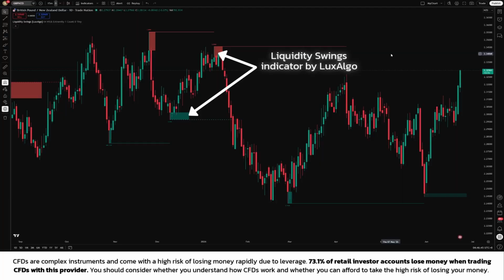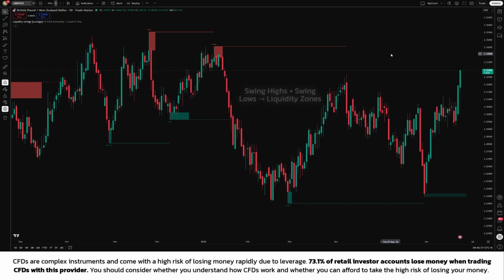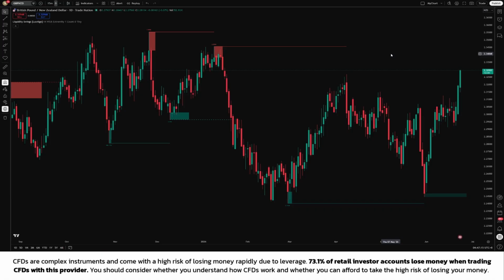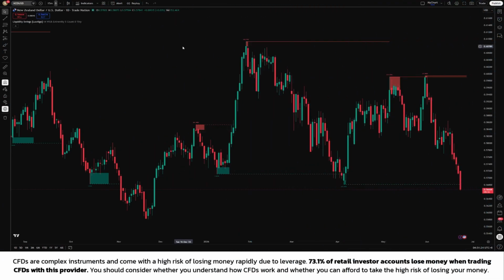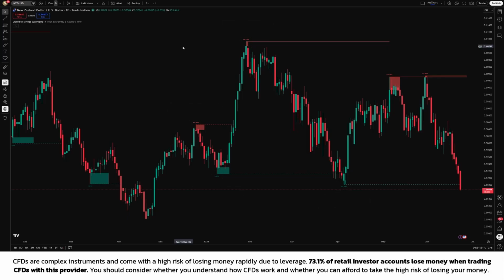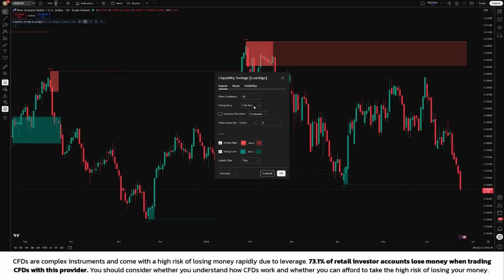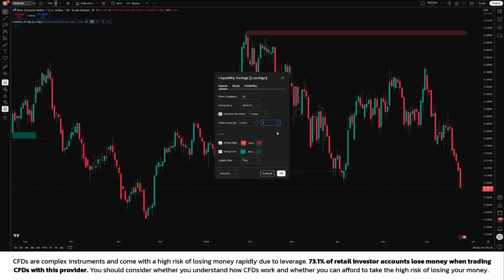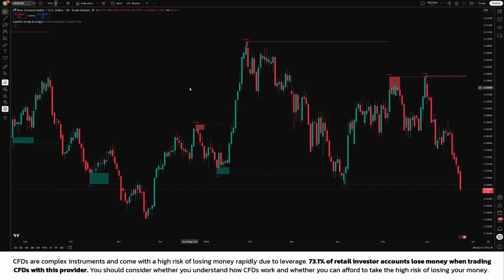LuxAlgo's Liquidity Swings Indicator on TradingView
LuxAlgo's Liquidity Swings Indicator on TradingView. Liquidity areas are easier to read when swing highs and swing lows are treated as zones, not just single price points. In this short tutorial, we explore how LuxAlgo’s Liquidity Swings Indicator on TradingView helps traders identify important swing areas, liquidity zones, volume activity, and potential structure changes.

➕ Swing Highs and Swing Lows as Zones: The indicator builds visible areas around confirmed swing highs and swing lows. These zones can help show where buy-side or sell-side liquidity may be resting and where the price may react again later.
➕ Liquidity and Market Interaction: Instead of only marking a pivot, the tool can measure how often price revisits a swing area. More interaction can make a zone more relevant for support, resistance, stop-runs, or breakout analysis.
➕ Volume-Based Context: The indicator can calculate accumulated volume inside a swing area, helping traders compare which zones have attracted more trading activity. This adds useful context when deciding which levels deserve closer attention.
➕ Flexible Zone Settings: Pivot lookback controls how sensitive the swing detection is. Wick extremity creates tighter zones, while full range includes more of the swing candle. Intrabar precision can also refine volume calculations using lower timeframe data.
➕ Broken Swing Levels: When a swing high or swing low is crossed, the level changes into a dashed line. A broken swing high may suggest bullish pressure, while a broken swing low may suggest bearish pressure.
➕ Use with Confirmation Tools: Liquidity swings can become more useful when combined with fair value gaps, order blocks, smart money structure, EMA, RSI, or DMI.

Used correctly, LuxAlgo’s Liquidity Swings Indicator helps traders organise liquidity, structure, volume, and price reactions into a clearer TradingView workflow.